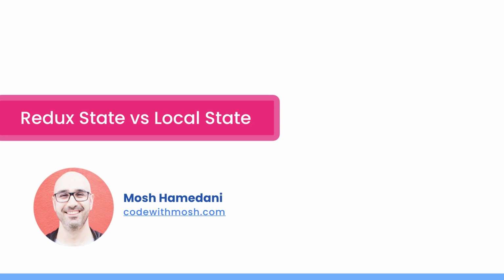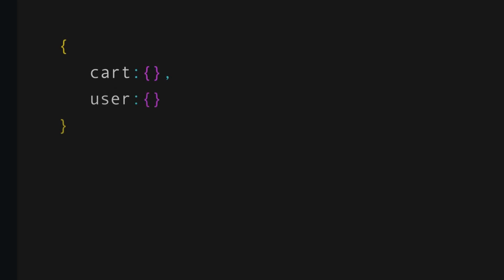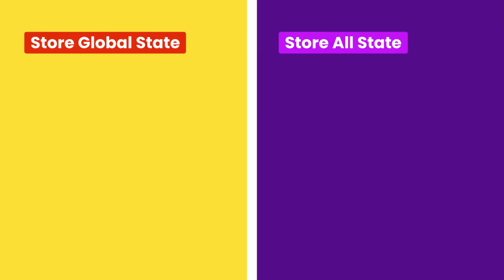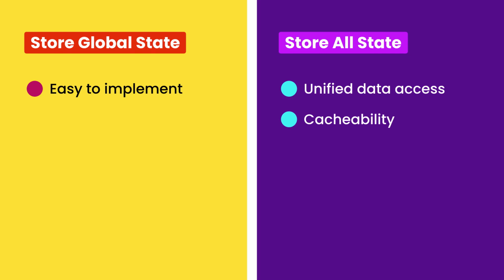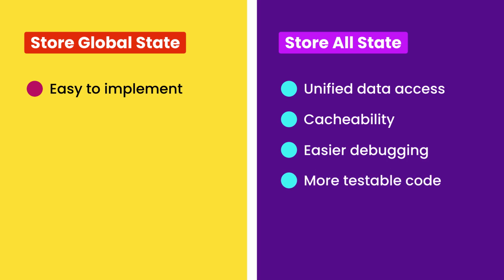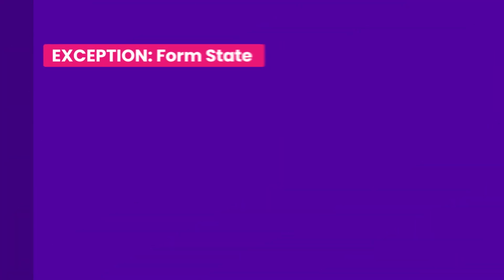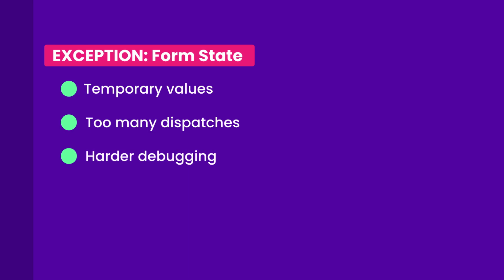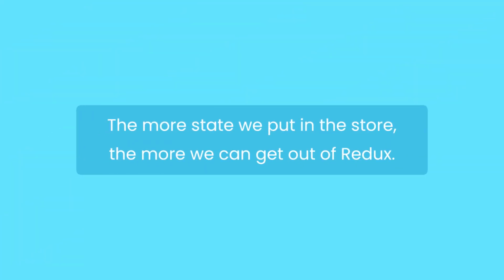Redux | #54 - Redux State vs Local State [By Mosh Hamedani]